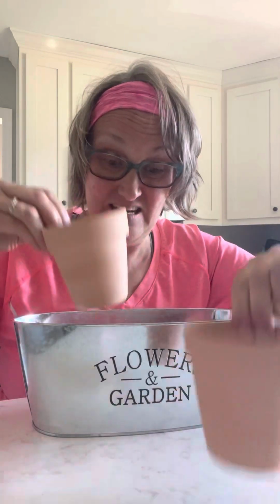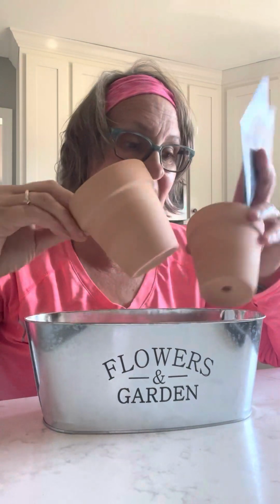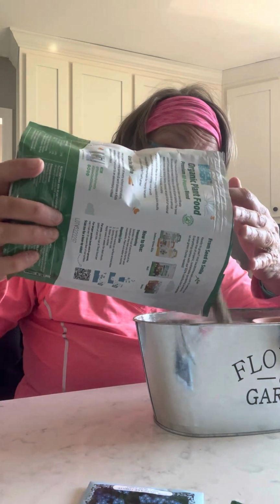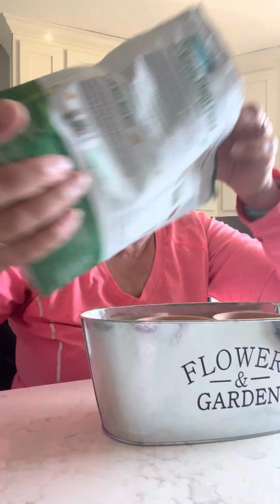One word cultivate !!!! Let’s plant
My word for 2023 is cultivate so today is my first day off of work. I cleaned my whole house and truly reclaiming my life.